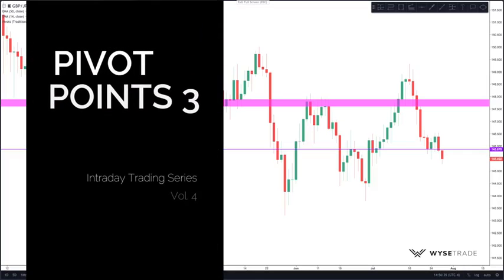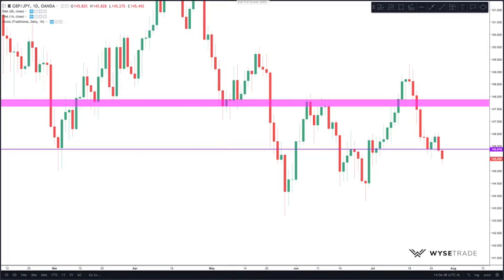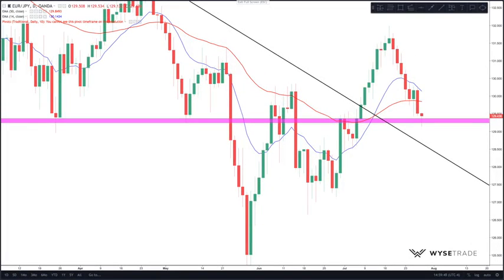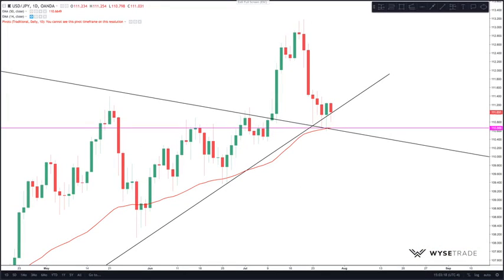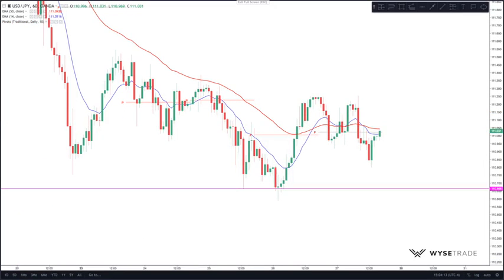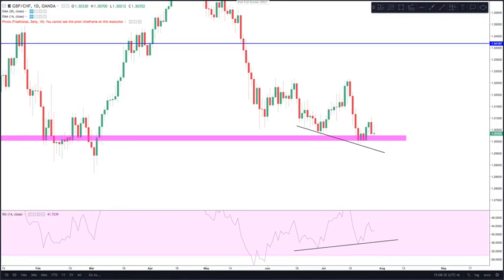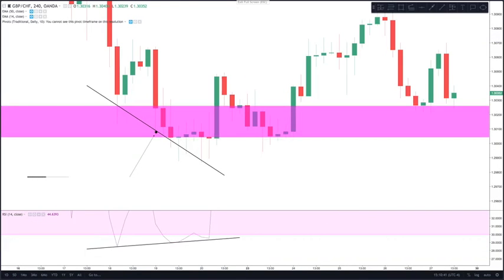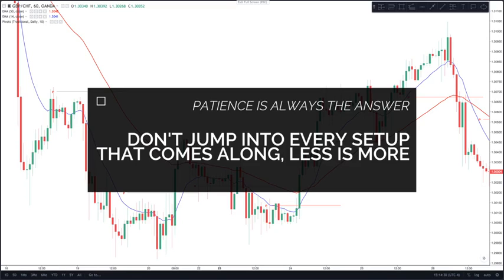Intraday Trading Vol 4 Pivot Points 3